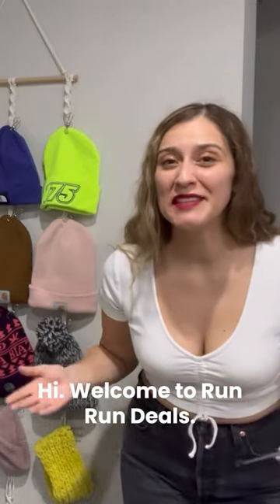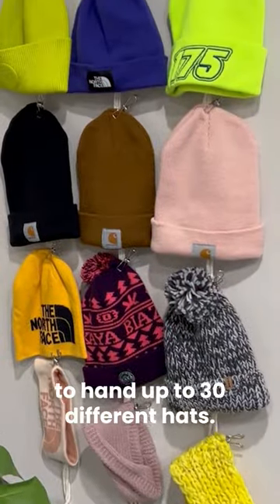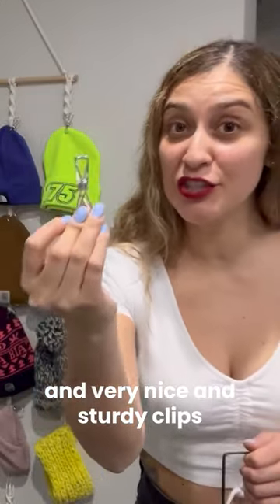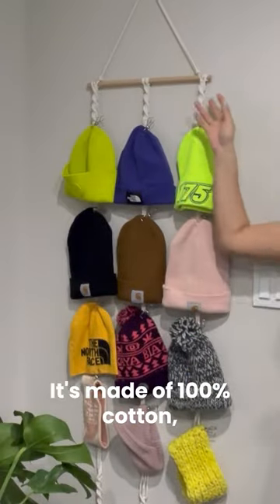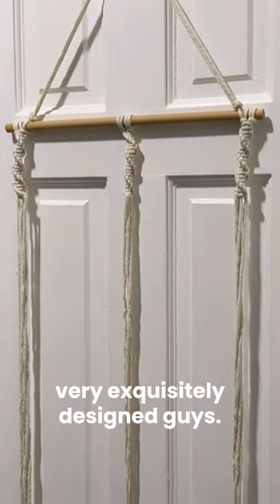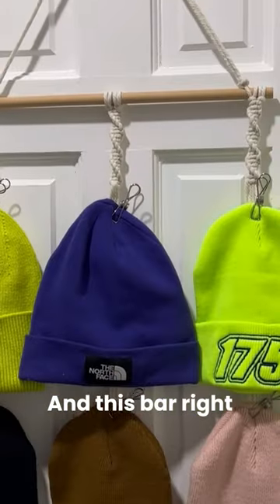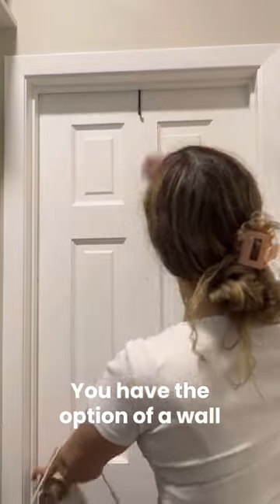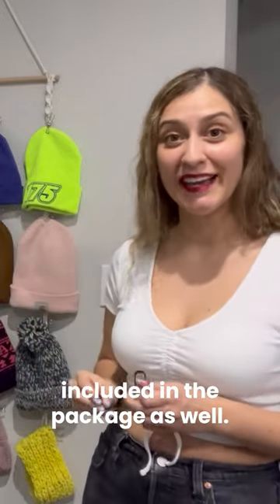Hat Rack for Wall